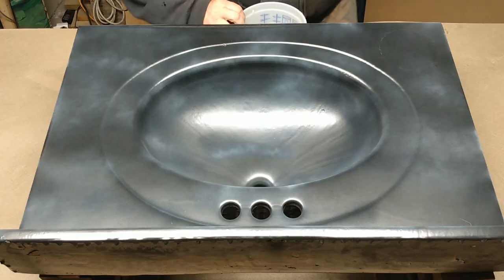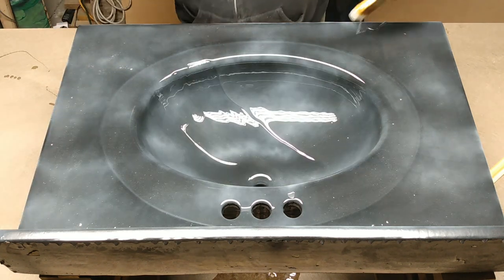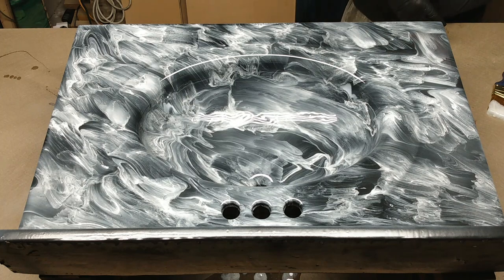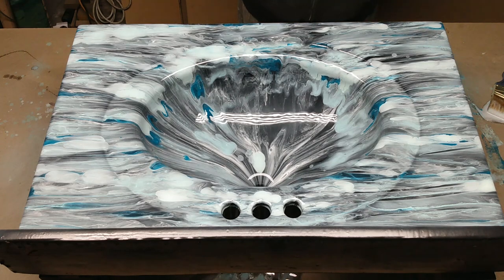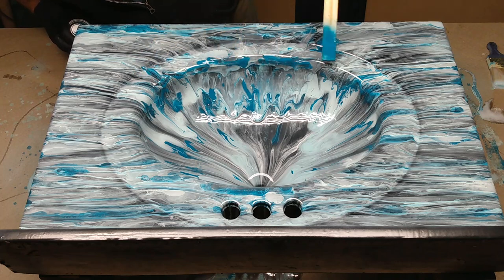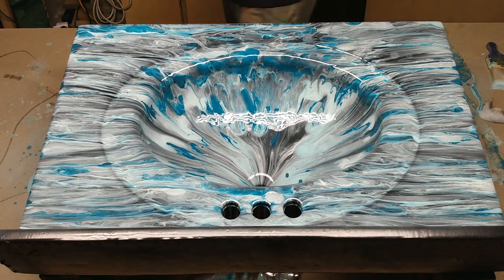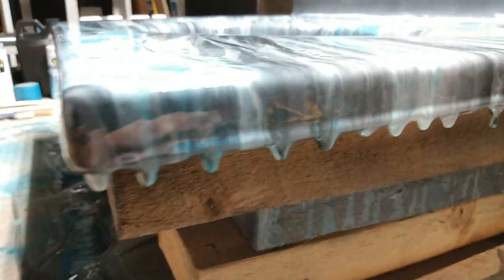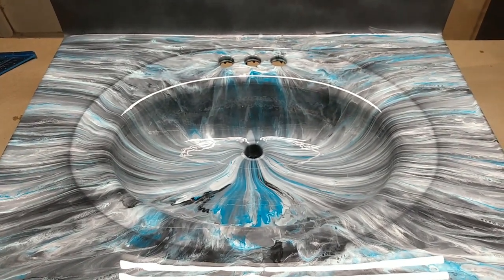EPOXY RESIN BATHROOM SINK. I show you how to epoxy resin your bathroom sink step by step tutorial.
My step-by-step process will make your old and dull sink new and shiny. Follow along and let me show you how to epoxy resin a bathroom sink If you have any questions Please put them in the comment section below thank you for watching don’t forget to subscribe and leave a thumbs up and God bless.

** EPOXY RESINS I USE **
~TotalBoat Epoxy Resin
~Stone Coat Countertops Epoxy (2 Gallon) Kit
~ Pro Marine Epoxy Resin (2 Gallon) Kit
~ MAS Tabletop Pro Epoxy Resin (2 Gallon Kit)
~ Incredible Solutions Epoxy Resin (2 Gallon Kit)
~ ProGlas 1000 Epoxy Resin (2 Gallon Kit)
~ MAS Art Pro Epoxy Resin *Longer Working Time* (2 gal.)
~ Specialty Resins Epox-It 80 Clear Epoxy Resin ( 10 gal.)
~ UV PRO FORMULA Crystal Clear Epoxy Resin (1 gal.)

** TOOLS & EQUIPMENT **
~ Wooster Paintbrush, 2-Inch -Pack of 6
~ Wooster Brush 2 inch Pack of 24 Paint Brushes
~ 1/8-Inch by 1/8-Inch Premium Square Notch
~ ""For Seal Coat"" 1/16-Inch by 1/16-Inch Premium Square
~ Wooden Paint Stir Sticks,100 Pack (12 Inch)
~ Paint Mix Cups 32 Ounce (12 pc)